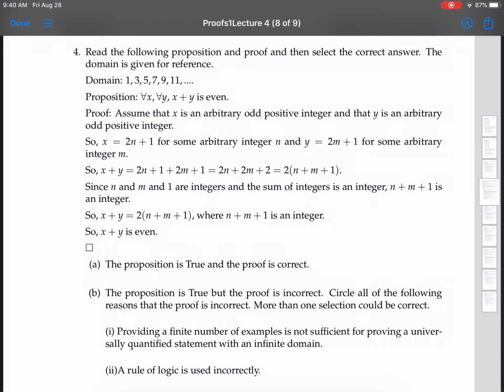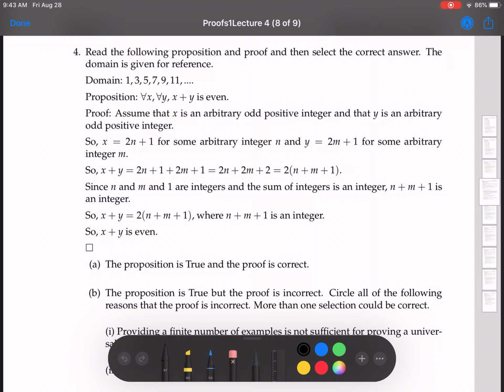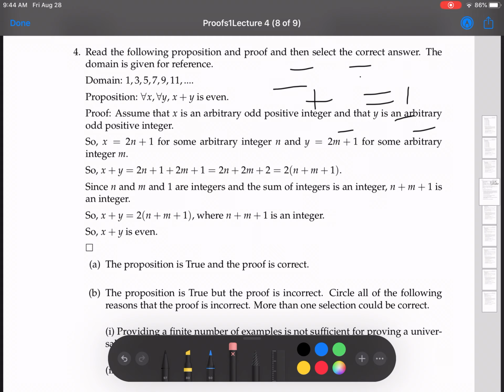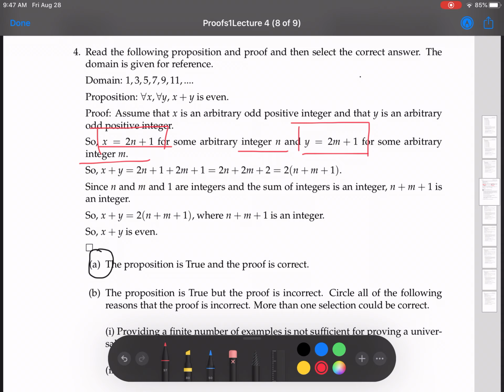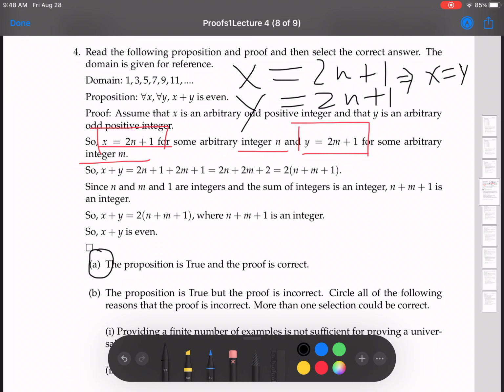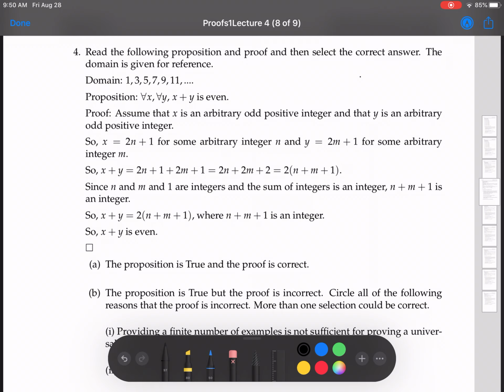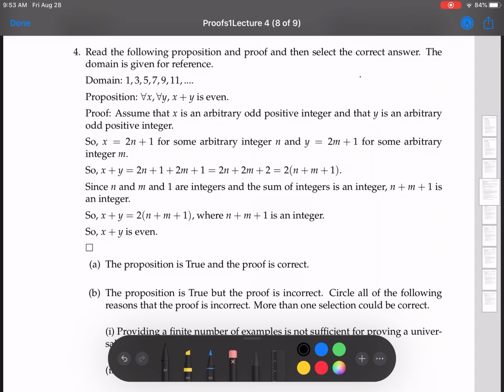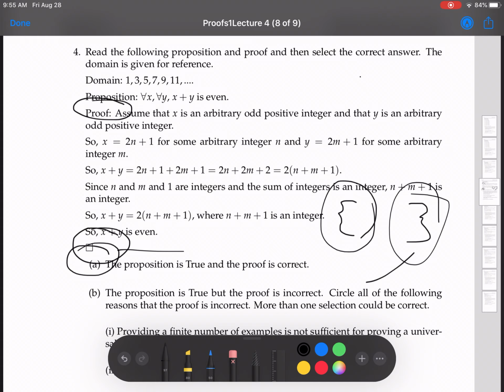Proofs 1 A correct proof